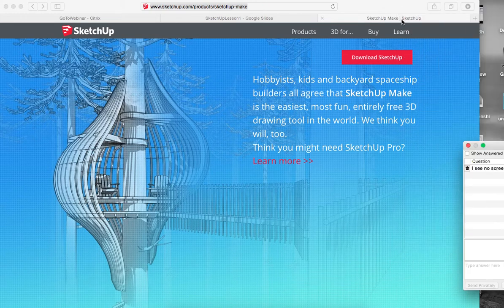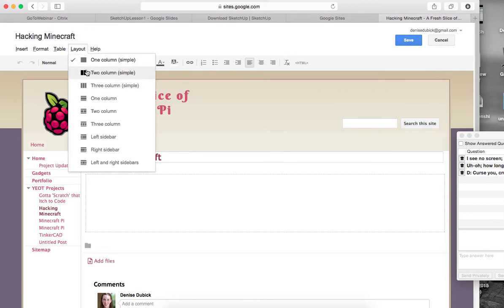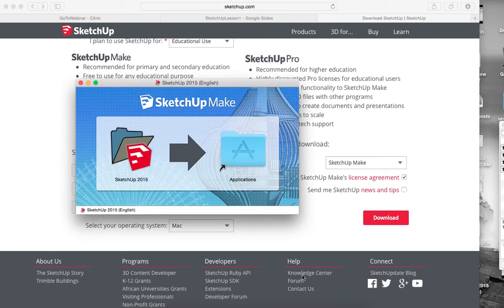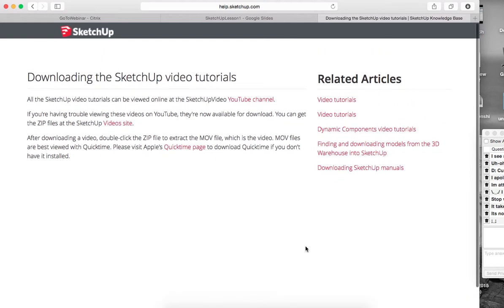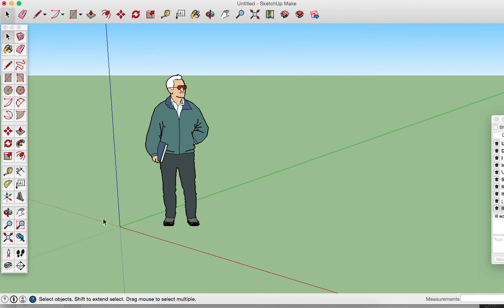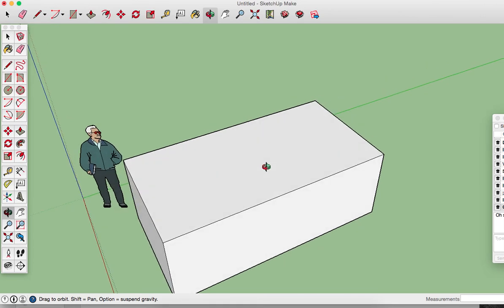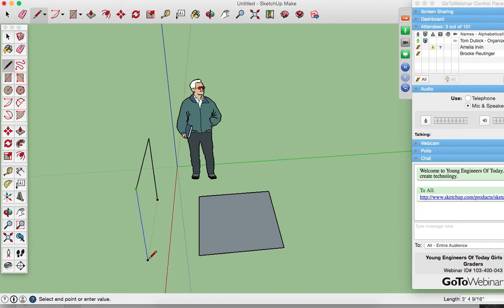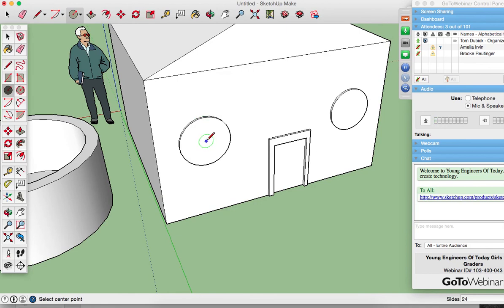8 pm YEOT Girls SIM Mar 11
Starting Google SketchUp